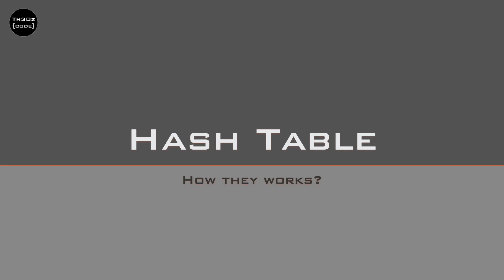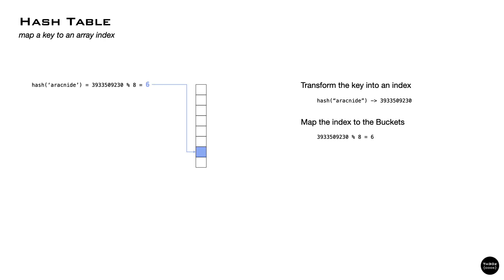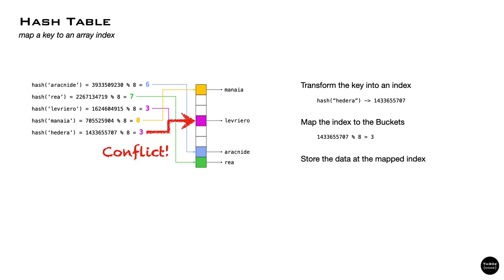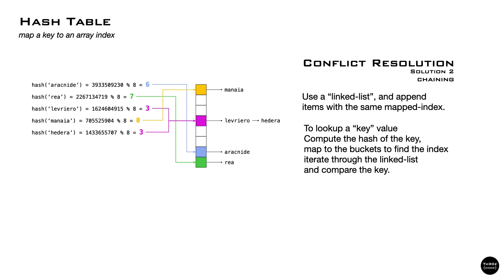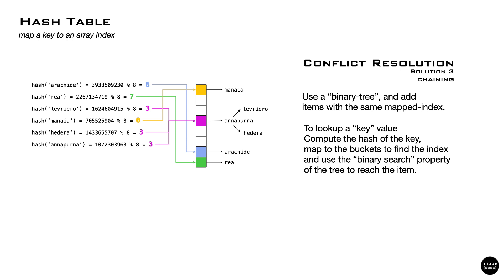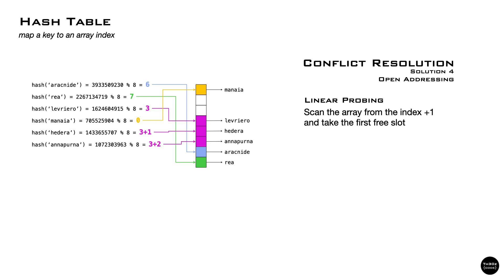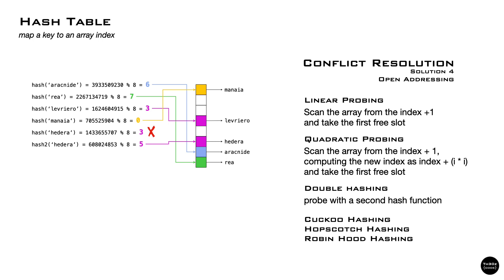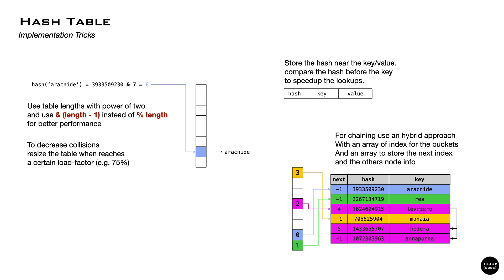Data Structures: Hash Tables - how do they work internally?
Let's dive into Hash Tables, a data structure that is used to implement an associative array.
You may have used it in various languages in the form of HashMap for Java, dict for Python, Map or object for javascript/typescript, unordered_map in C++ and more...

This video explains some of the basic concepts regarding hash tables,
and also discusses few methods that can be used to avoid collisions, like chaining and open addressing, and a few tricks to speedup your implementation.